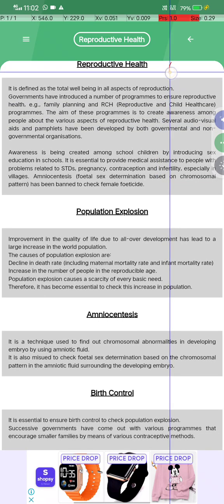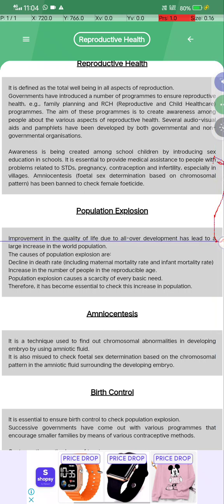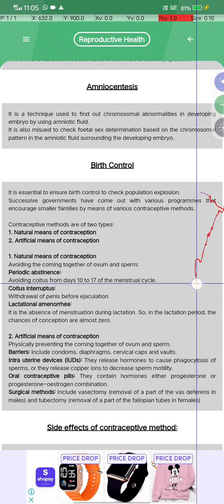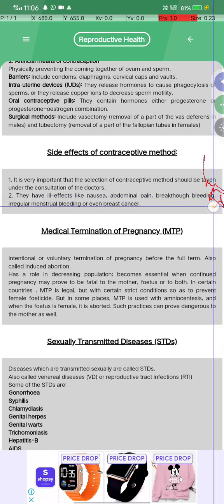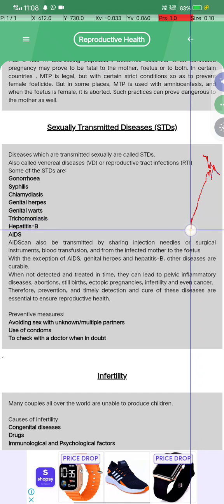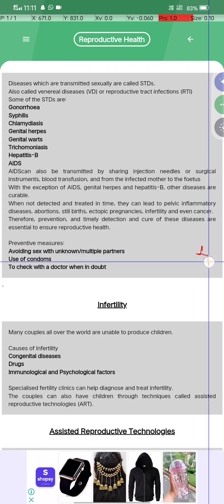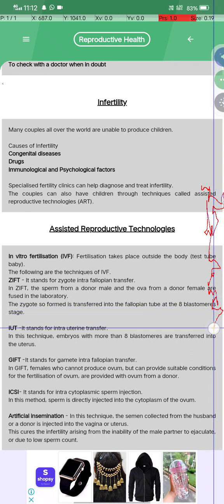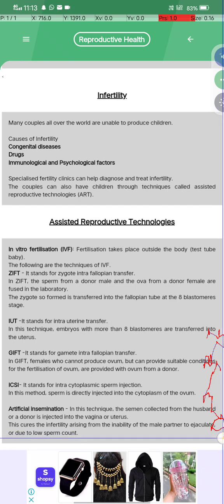Chapter:- 04 (Human reproductive health) class 12th biology one shot video